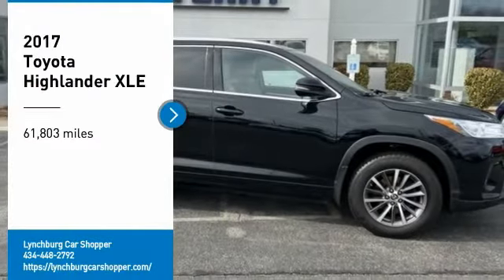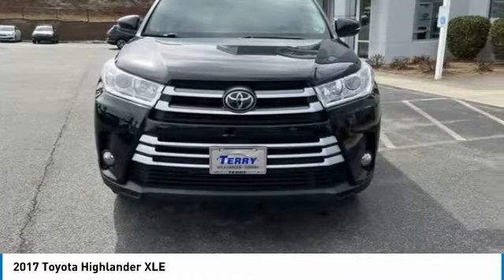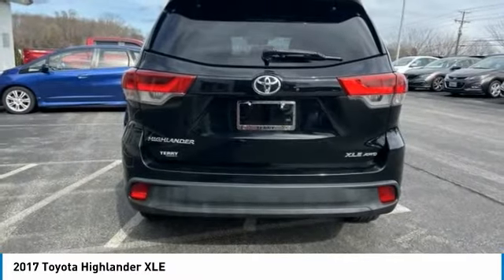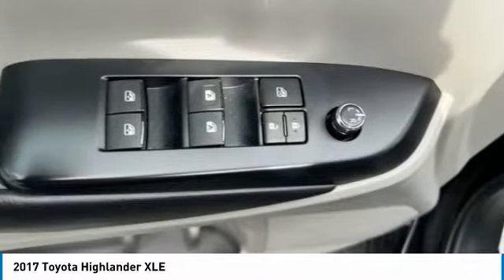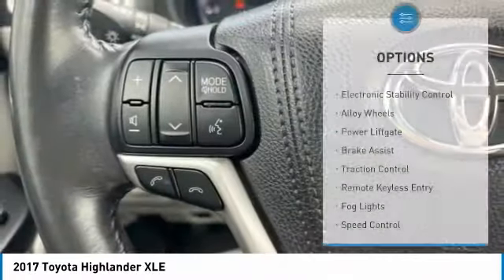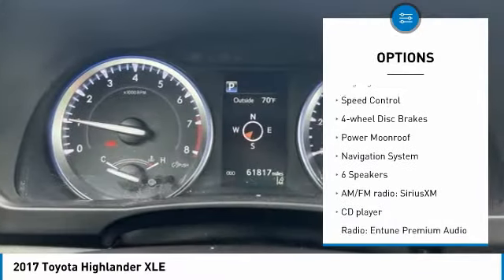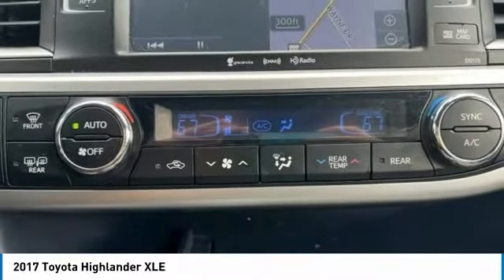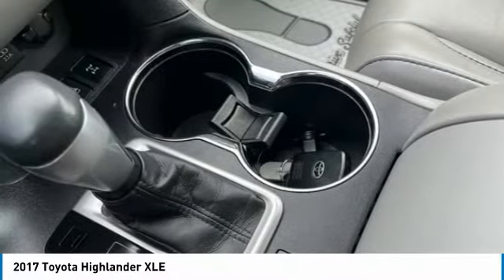2017 Toyota Highlander Lynchburg VA P9597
This 2017 Toyota Highlander XLE in Black features: 3.5L V6 AWD / POWER DRIVERS SEAT / HEATED FRONT SEATS / BLUETOOTH / BACKUP CAMERA / NAVIGATION / USB PORTS / AUXILIARY PORT / REAR CLIMATE CONTROL / POWER REAR LIFT GATE / SUNROOF / THIRD ROW SEATINGbrbrbrAwards:br  * 2017 KBB.com 12 Best Family Cars   * 2017 KBB.com Best Resale Value Awards   * 2017 KBB.com 10 Most Awarded BrandsbrbrbrStock numbers starting with VA are located at Terry Auto Outlet at 2828 Candlers Mtn Rd, Lynchburg, VA. Stock numbers starting with CC are located at Terry Clearance Center at 18145 Forest Rd, Lynchburg, VA Stock numbers starting with SB are located at Terry of South Boston at 1426 Wilborn Ave South Boston, VA. All other stock numbers are located at Terry VW Subaru at 19134 Forest Rd, Lynchburg VA 24502.